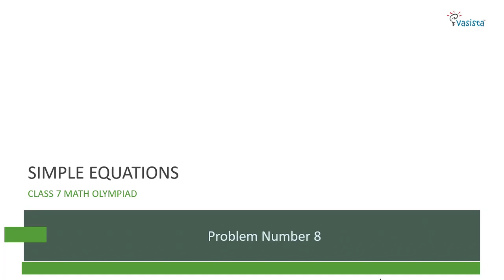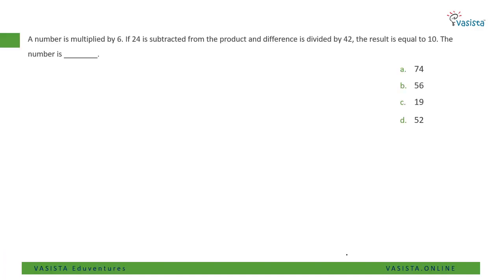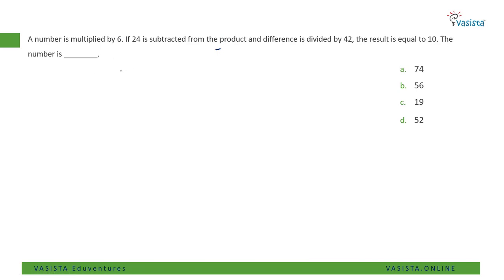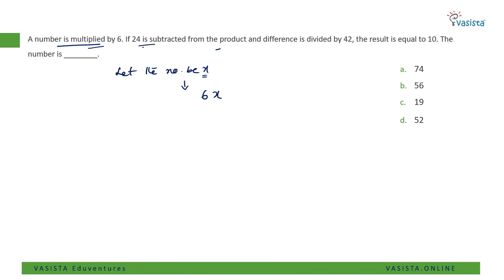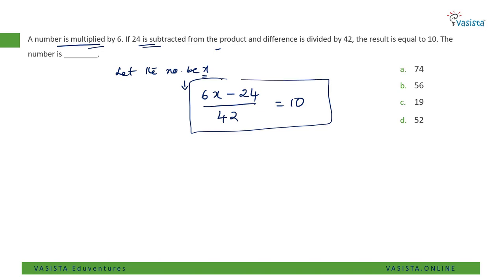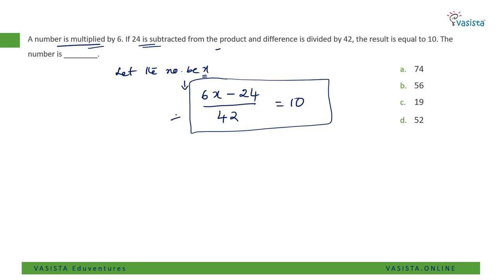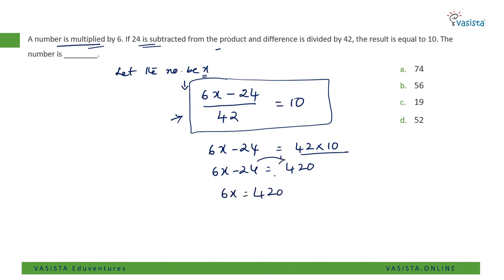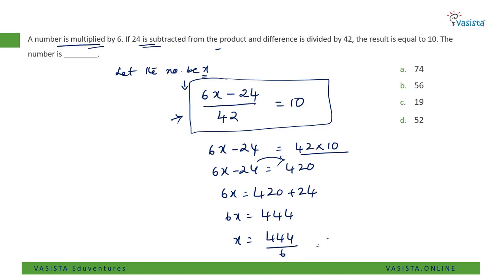Class 7 Maths Olympiad Simple Equations Concept & Best IMO Problem Solving Tricks 8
A Number Is Multiplied By 6. If 24 Rupees Is Subtracted From The Product and Difference Is Divisible By 42, The Result Is Equal To 10. The Number Is _________.
What you will learn:
Core Concepts and Basics of Simple Equations.
How to Transpose and Solve Complex Equations Quickly.
Special Olympiad-level Word Problems and their step-by-step solutions.
Time-saving Tricks and shortcuts for Objective Type Questions.
Previous Year Questions (PYQs) practice.